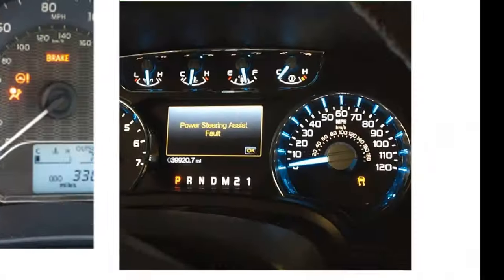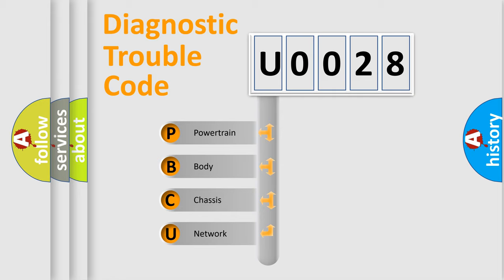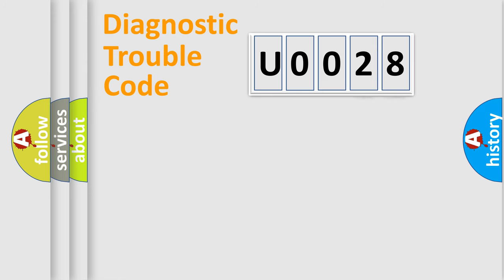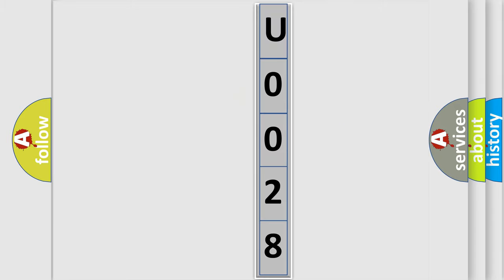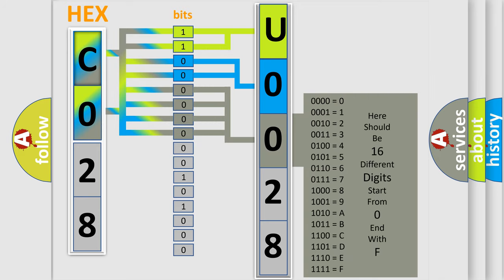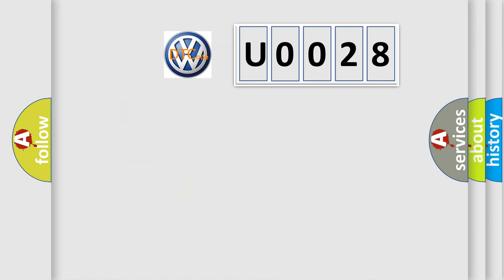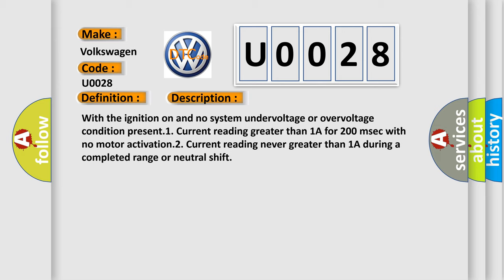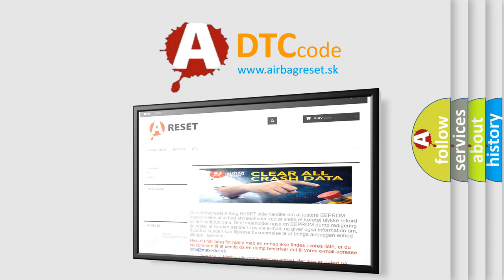DTC Volkswagen U0028 Short Explanation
Contents:
0:21 Basic DTC analysis according to OBD2 protocol standard.
1:48 Insight into programming
2:58 A diagnostically understandable description of the Diagnostic Trouble Code
3:05 Basic error definition

Make:
Volkswagen
Code:
U0028
Definition:
TRANSFER CASE MOTOR &quot;CURRENT&quot; - PERFORMANCE OR INCORRECT OPERATION
Description:
With the ignition on and no system undervoltage or overvoltage condition present.1. Current reading greater than 1A for 200 msec with no motor activation.2. Current reading never greater than 1A during a completed range or neutral shift
Cause:
(T315) SHIFT MOTOR CONTROL A CIRCUIT OPEN OR HIGH RESISTANCE(T316) SHIFT MOTOR CONTROL B CIRCUIT OPEN OR HIGH RESISTANCEDRIVE TRAIN CONTROL MODULE (DTCM)